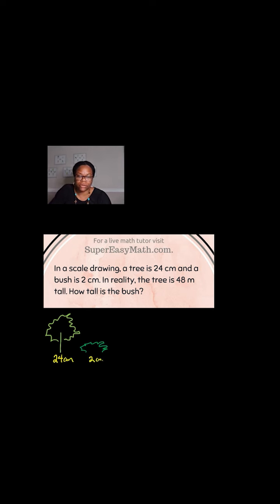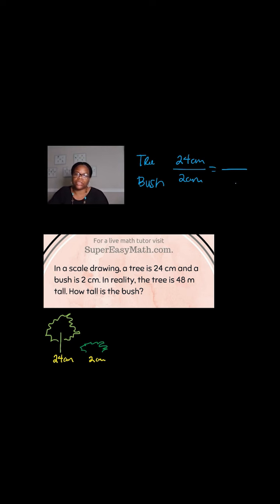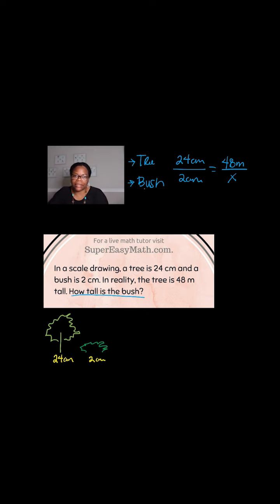How to create a scale drawing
In this video, I'll show you how to determine the height of one object in relation to another in a scale drawing.

Waleed
Elyse